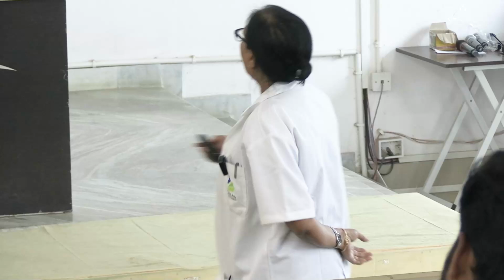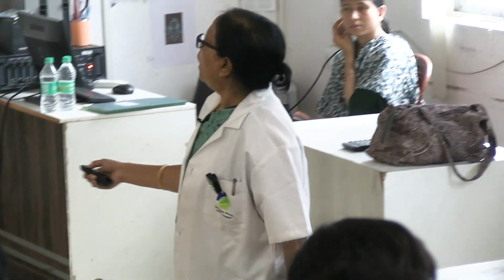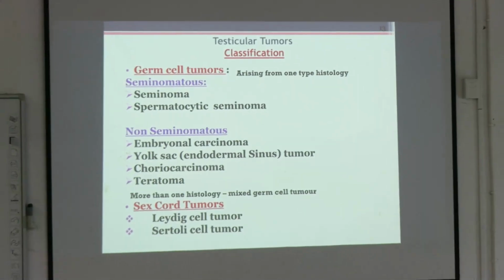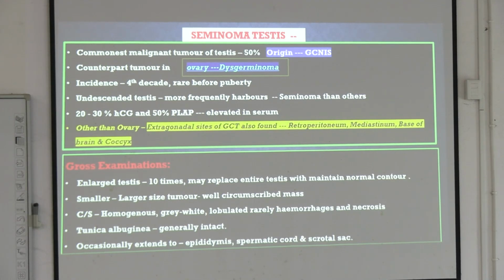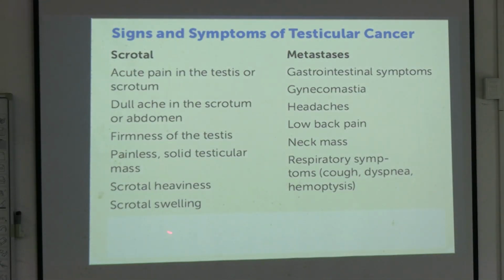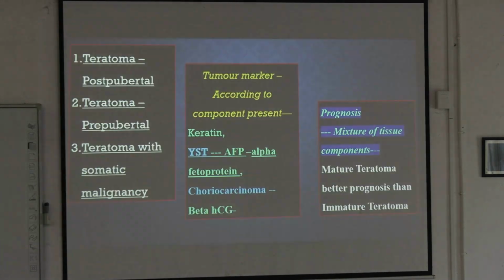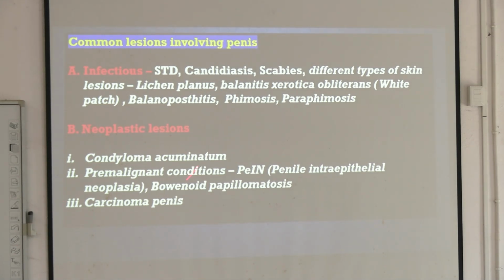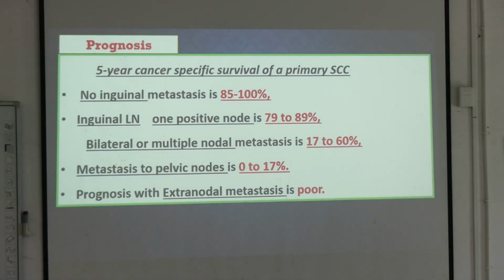Lecture On Testicular Tumors In-Depth: Seminoma, Classification & Penile Diseases | MBBS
Key Topics Covered in Detail:

I. Testicular Tumors (Main Focus) ([00:00] - [28:50]):

Introduction & Classification:
Significance of testicular tumors, with cryptorchidism highlighted as a key risk factor [00:47].
Pathological classification: 90% germ cell origin vs. 5% stromal [04:14].
Clinical classification: Seminoma (radiosensitive, better prognosis) vs. Non-Seminomatous Germ Cell Tumors (NSGCTs; radioresistant, more aggressive) [04:41]. Brief mention of WHO 2022 classification and the importance of Chromosome 12p amplification for GCNIS-related tumors [08:00].
Etiological Factors [05:10]: Discussion of developmental defects (cryptorchidism, gonadal dysgenesis), Germ Cell Neoplasia In Situ (GCNIS), genetic defects (TP53, BRCA1), carcinogenesis (radiation, trauma), and environmental factors.
Clinical Features & Diagnosis [06:32, 07:11]: From early testicular mass to late metastatic features. Diagnostic approaches include imaging (USG, CT, MRI), biopsy, molecular testing, and crucial serum tumor markers like Alpha-fetoprotein (AFP) and Beta-hCG [08:42].
Spread & Prognosis [07:02, 09:33]: Lymphatic and hematogenous routes. Prognosis varies, with seminoma having a ~90% cure rate.
II. Seminoma – In-Depth Exploration ([15:12] onwards):

Overview: The most common testicular tumor, its ovarian counterpart (Dysgerminoma), and association with undescended testes [15:41].
Gross Pathology [17:31]: Enlarged testis, homogeneous gray-white, lobulated cut surface.
Microscopic Features [19:28]: Sheets/lobules of uniform tumor cells with clear cytoplasm (glycogen-rich, PAS positive), separated by fibrous septa infiltrated by lymphocytes.
Key Immunohistochemical Markers [22:27]: OCT3/4, CD117 (cKIT), D2-40, PLAP, SALL4, SOX17.
Spread Pattern & Excellent Prognosis [22:19, 22:57].
Comparison with Dysgerminoma [31:00]: Shared morphological, genetic, and developmental features.
III. Other Important Testicular Tumors (Brief Overview):

Embryonal Carcinoma [23:42].
Yolk Sac Tumor (Endodermal Sinus Tumor) [23:51]: Common in young children, AFP positive, characteristic Schiller-Duval bodies.
Choriocarcinoma [24:58]: Highly aggressive, Beta-hCG markedly elevated, derived from trophoblastic elements.
Teratoma [25:46]: Composed of elements from all three germ layers; mature vs. immature types.
Mixed Germ Cell Tumors [28:50]: Prognosis dictated by the most aggressive component.
IV. Diseases of the Penis ([33:19] onwards):

Non-Neoplastic Conditions [33:42]: Infections (STDs, candidiasis), Phimosis, Paraphimosis.
Neoplastic Conditions [34:10]:
Pre-invasive Lesions (Penile Intraepithelial Neoplasia - PeIN / Carcinoma in situ) [34:21]: Including Erythroplasia of Queyrat, Bowen's disease (HPV-associated), and Balanitis xerotica obliterans (non-HPV associated).
Invasive Squamous Cell Carcinoma (SCC) [35:09]:
Pathogenesis: Critical role of high-risk HPV types (16 & 18), with E6 & E7 oncoproteins inactivating p53 and pRB tumor suppressor genes [35:32].
Risk Factors: Low socioeconomic status, lack of circumcision (smegma accumulation) [36:45].
Gross and Microscopic Features [37:41, 38:12].
Spread & Prognosis [39:07, 39:46].
This lecture aims to provide a clear and structured understanding of these important topics in male genital pathology, with key take-home messages for exam preparation [40:35].

On: PATHOLOGY by Prof. (Dr.) Sulekha Ghosh
(MBBS Batch: 2023-24)
Conducted on: 28-05-25